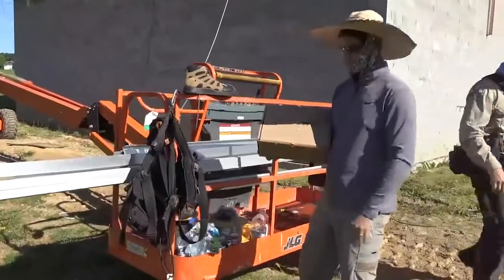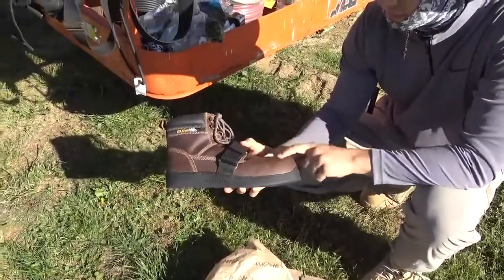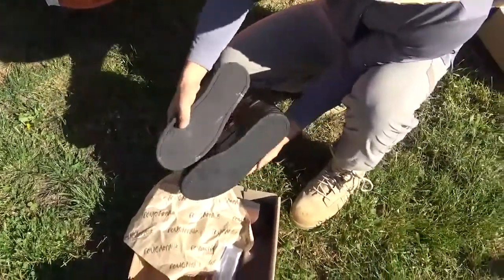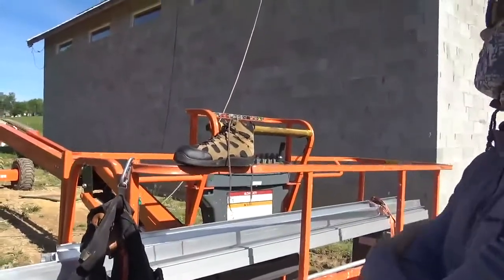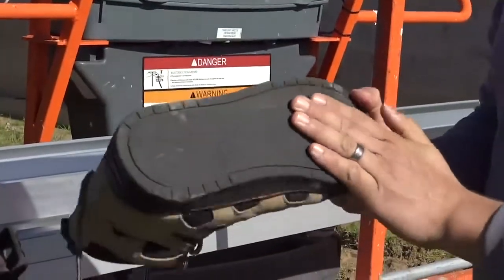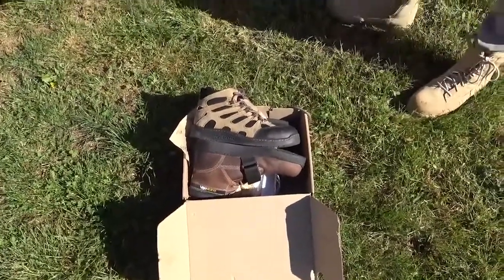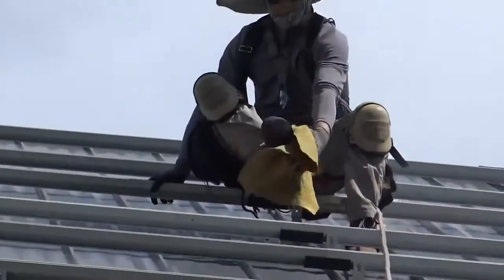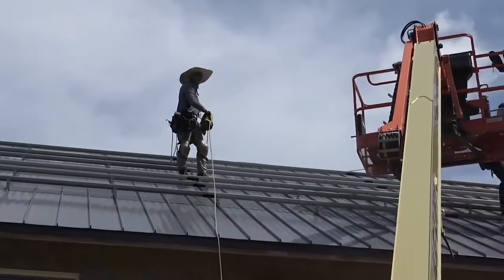Engineer775 reviews Steel Walker II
Review of Cougar Paws Steelwalker 2 by Engineer775